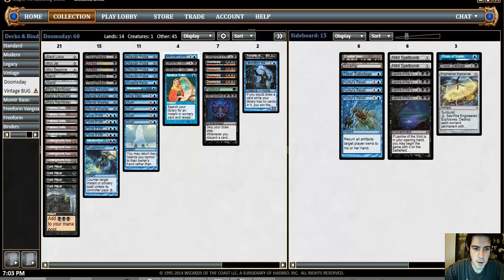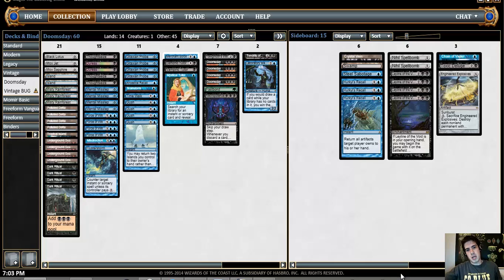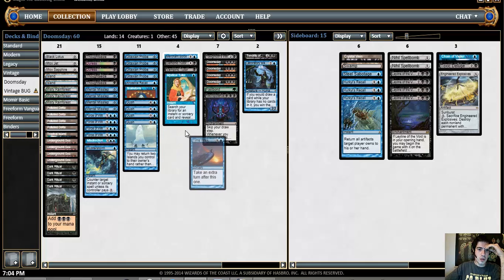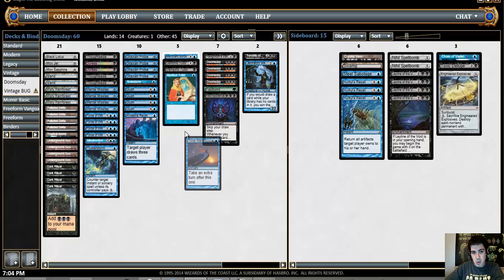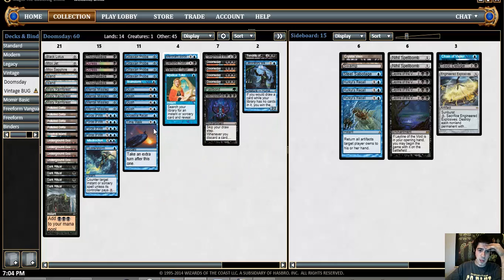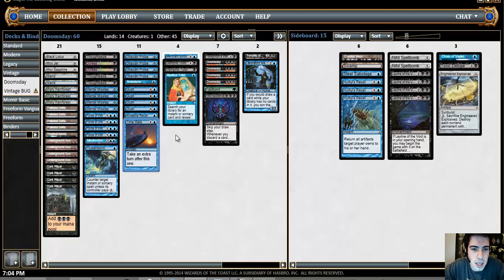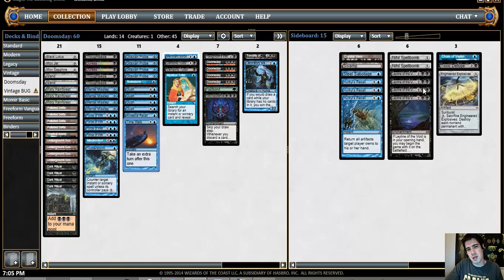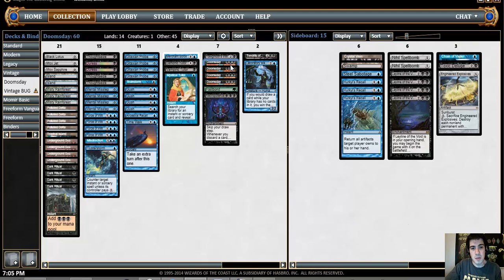StarCityGames Premium Archive - 9/18/14 - Ari Lax Vintage Doomsday - Wrap Up [Magic: the Gathering]